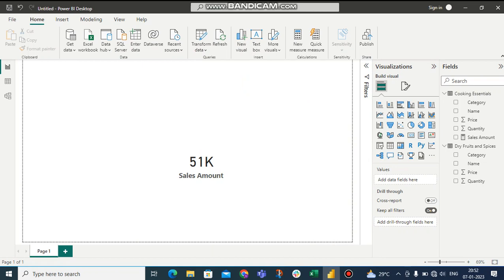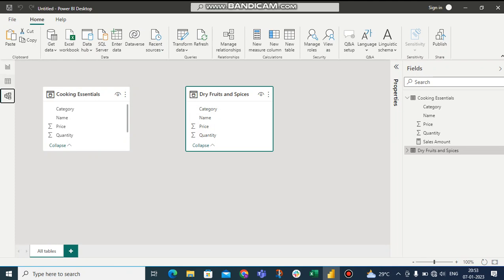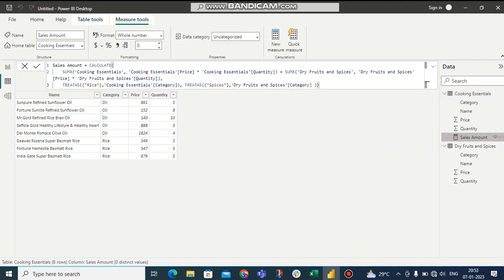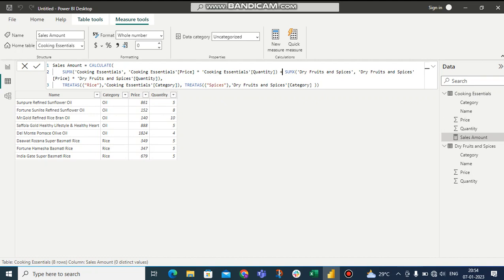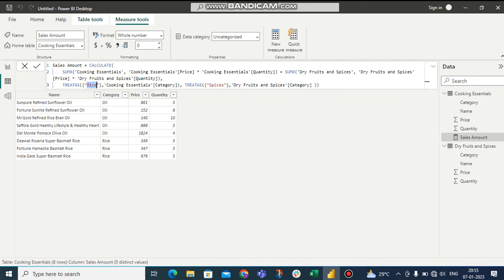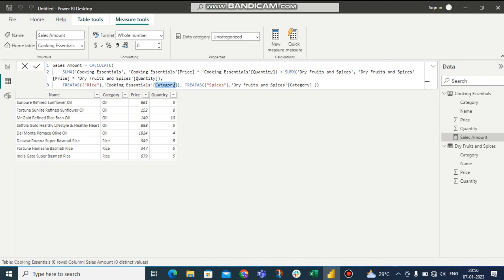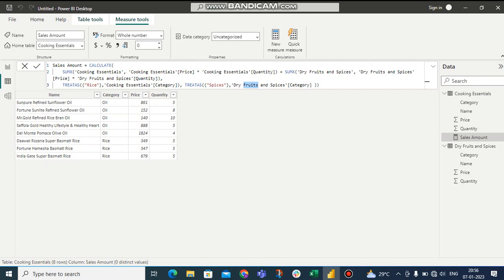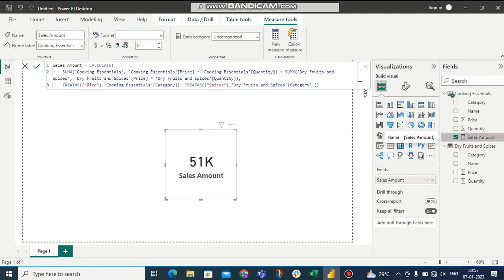42) How to collaborate between calculate sumx treatas function for non related tables..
How to collaborate between calculate sumx treatas function for non related tables. Here we calculated sales amount between two table which are not in a relationship. @intelligenceforbusiness